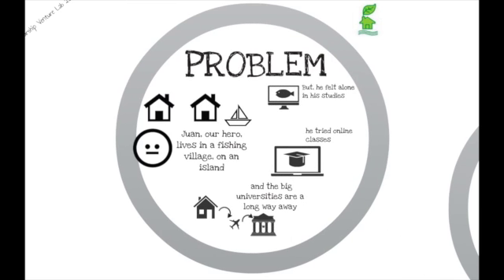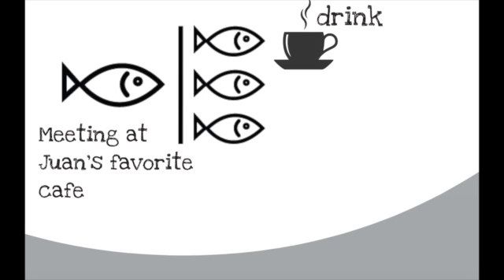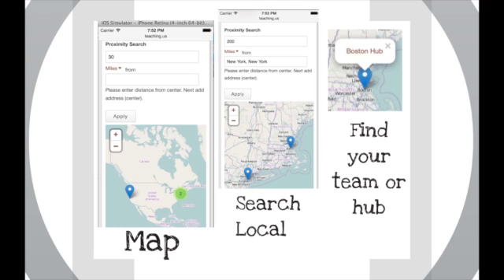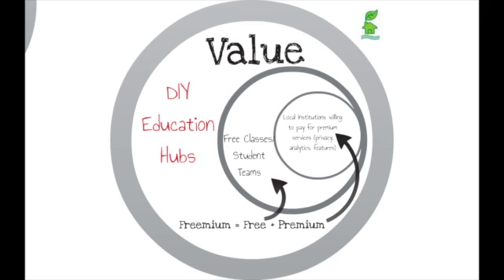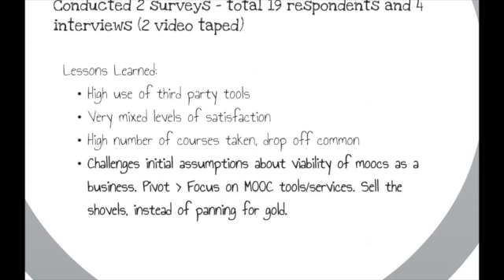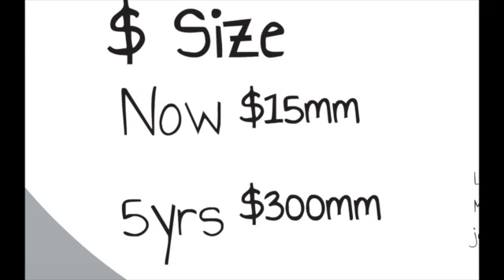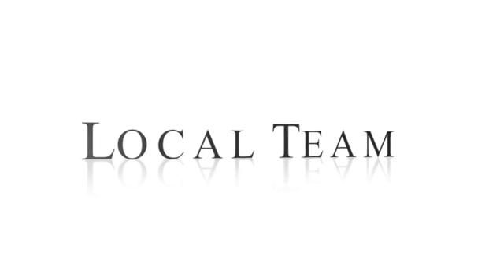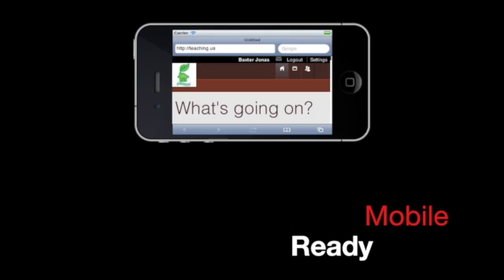TeachingUS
MOOC Tool Platform: This is an early prototype of a Student Location service.

Venture Lab Technology Entrepreneurship OAP 2013

MOOC Survey. We would love to hear your thoughts